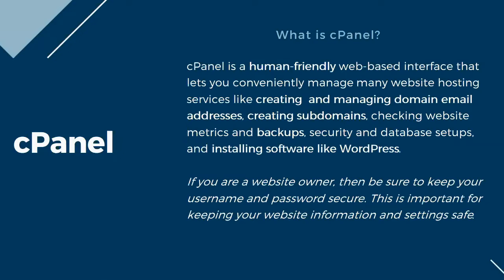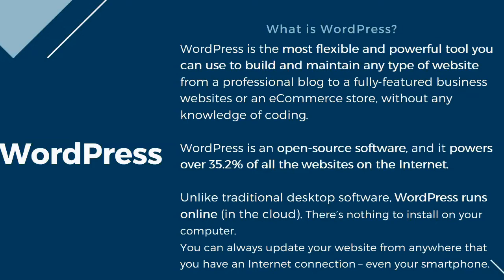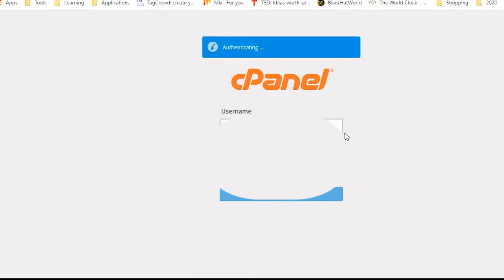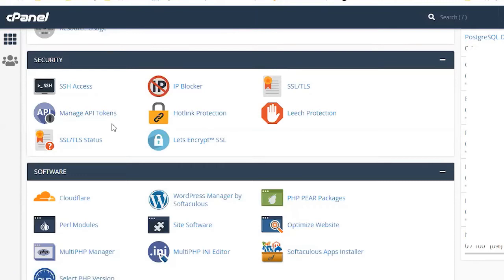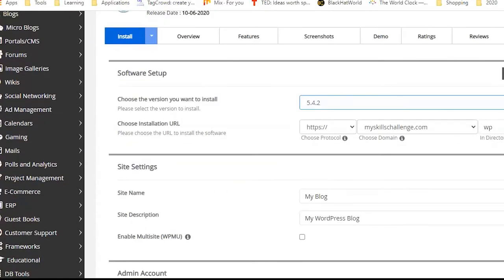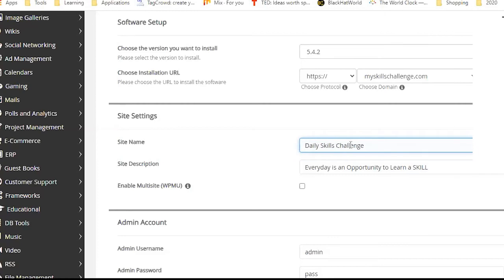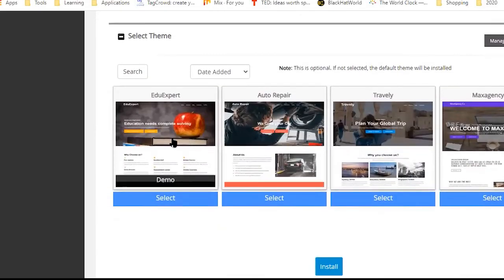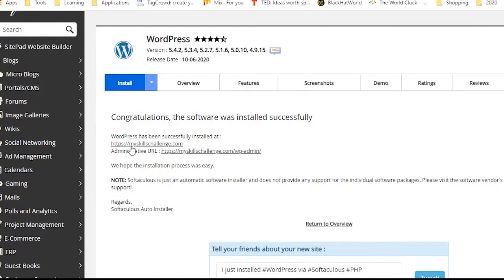Day 2 - cPanel and WordPress Installation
cPanel is a user-friendly dashboard most website hosts provide to make it easy for you to manage your website hosting account.

We are installing WordPress from our cPanel dashboard today.